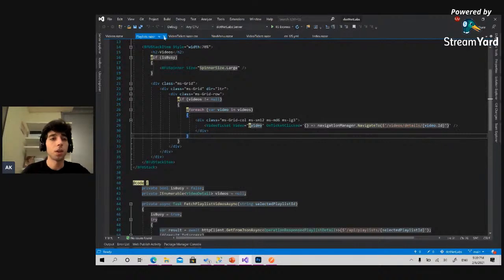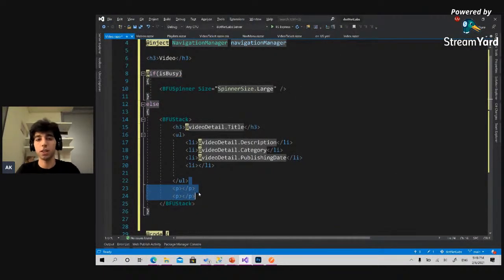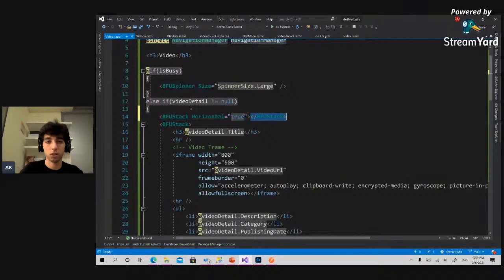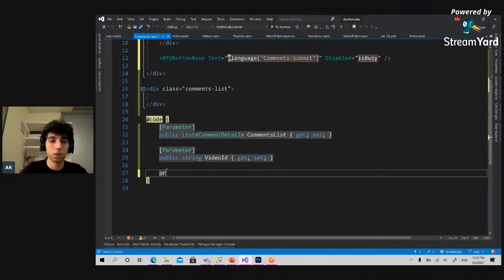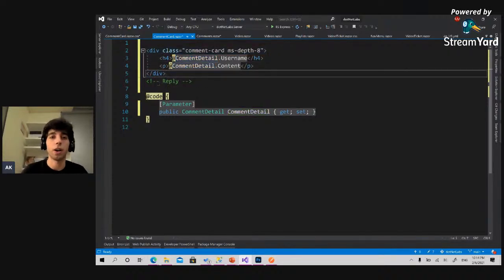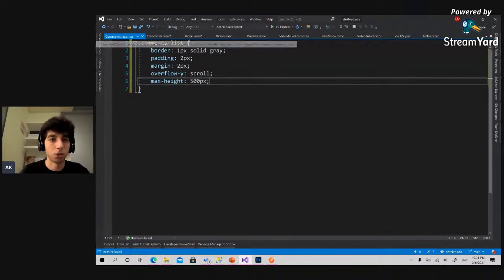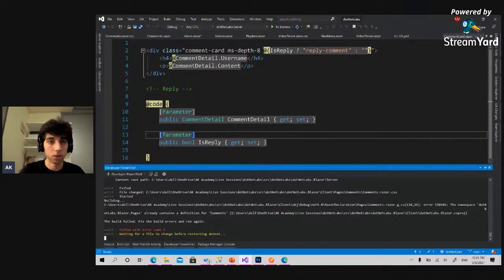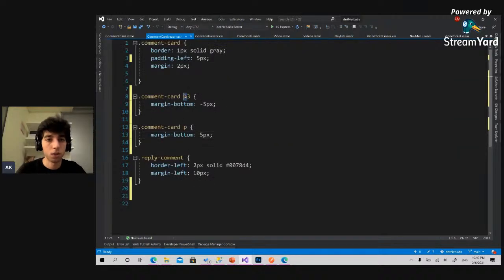dotNet Labs | Building the Client-Side with Blazor WebAssembly & Blazor Fluent UI [Part 6]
In this video we will working on the video page with the comments